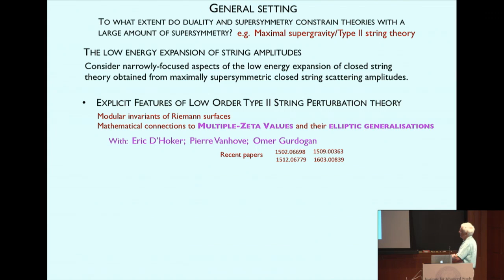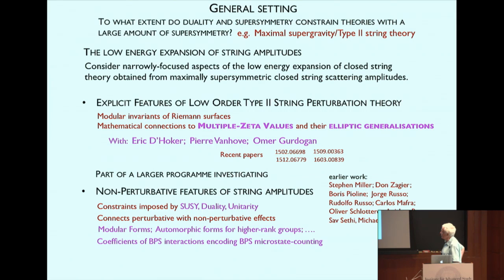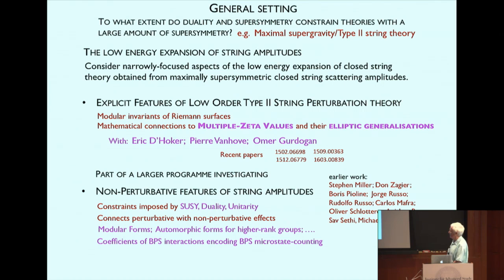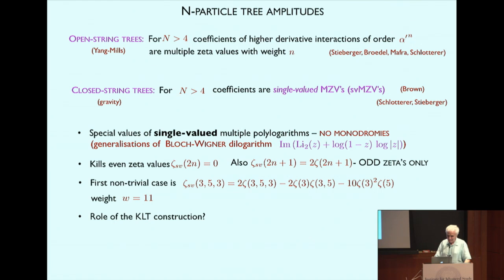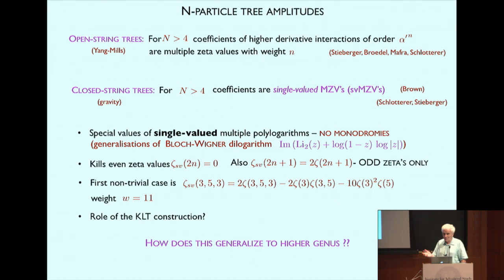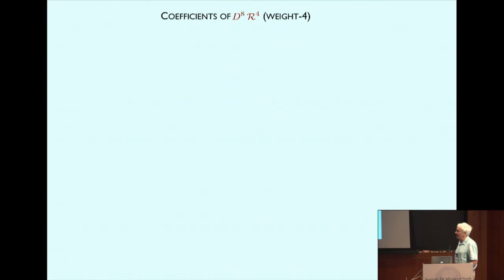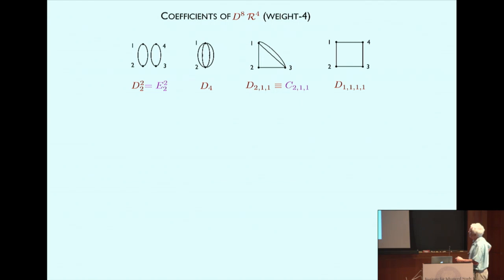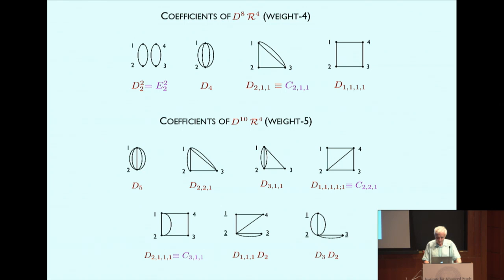Some Modular Properties of Superstring Scattering Amplitudes - Michael Green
NatiFest - September 16, 2016
"Some Modular Properties of
Superstring Scattering Amplitudes"
by Michael Green